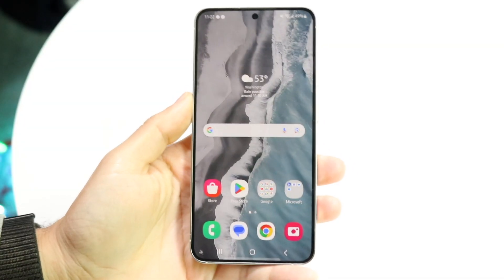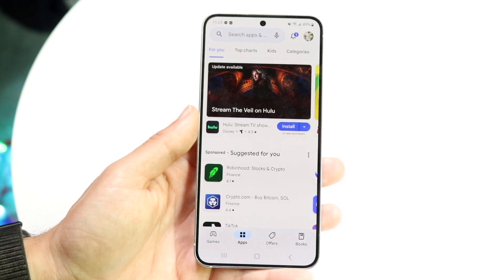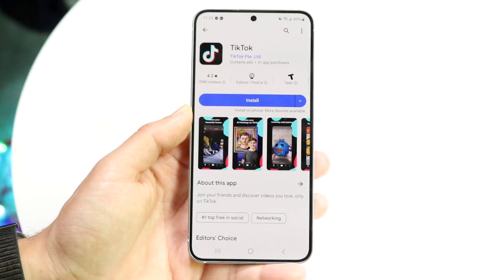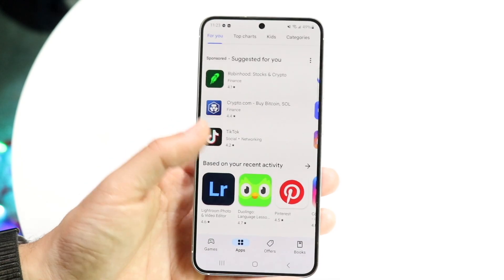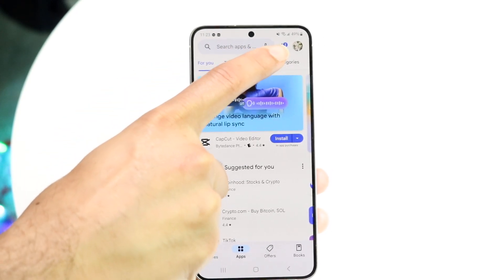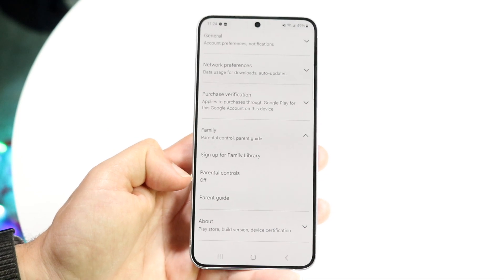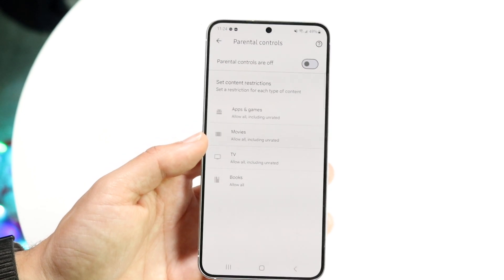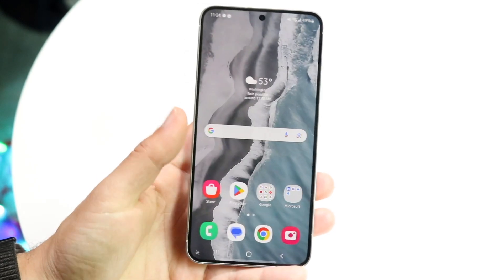How To FIX Apps Missing On Google Play Store! (2024)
Here is exactly How To FIX Apps Missing On Google Play Store! (2024)